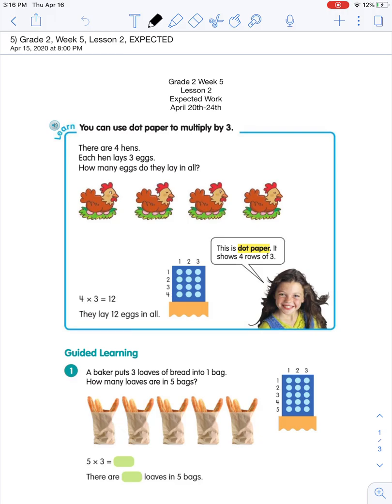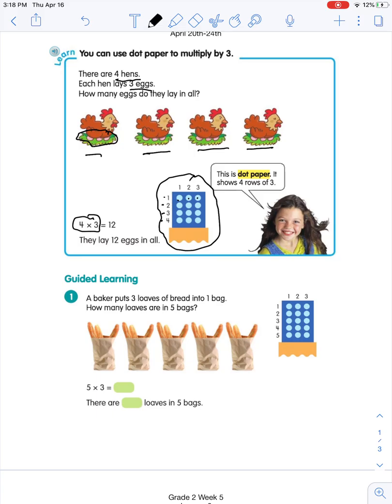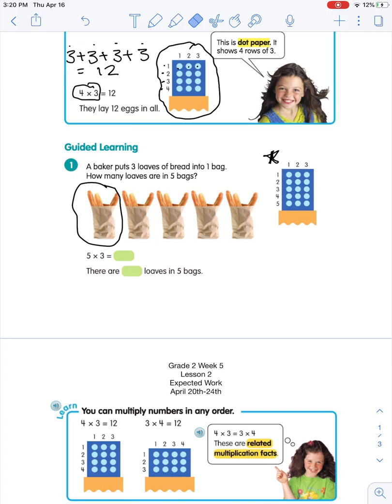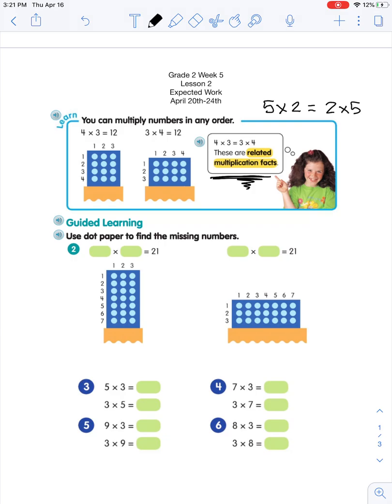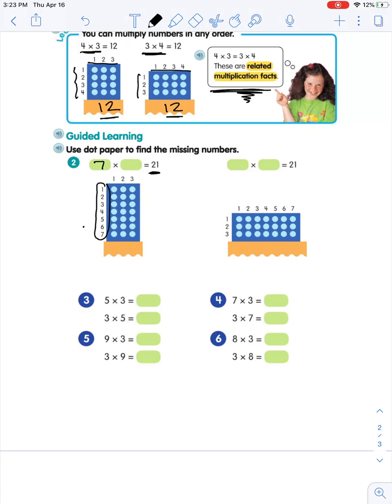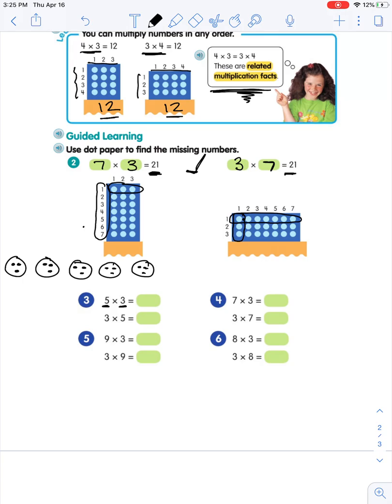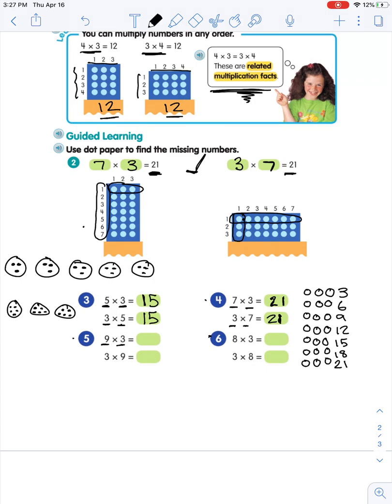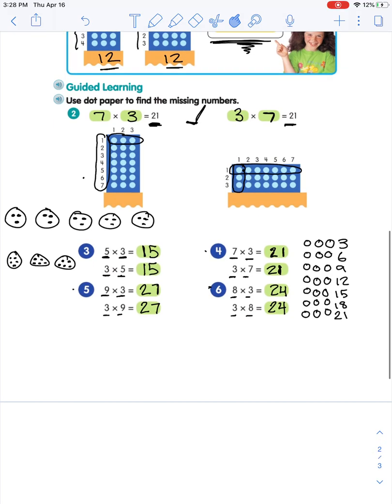Math Week 5 Lesson 2 Expected Worksheet Pages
This video goes over Lesson 2 of Week 5's expected worksheet pages. Students can follow along while they complete their expected worksheet pages or watch it after they have finished as a recap and review.